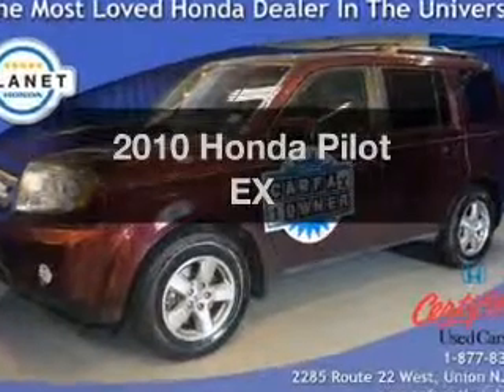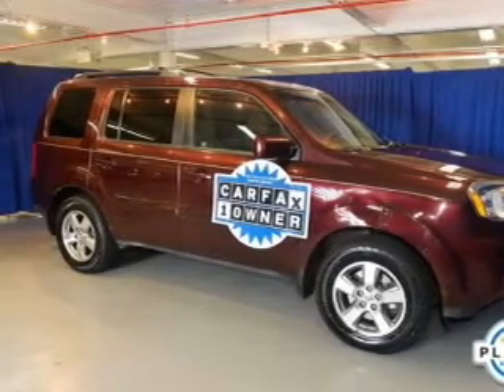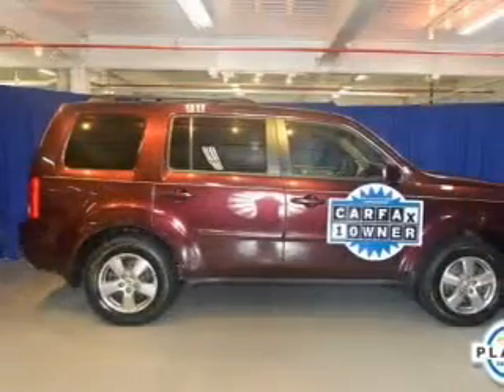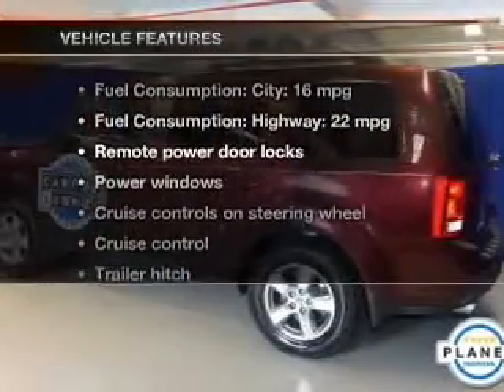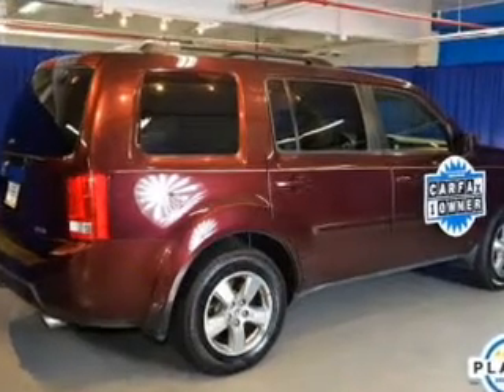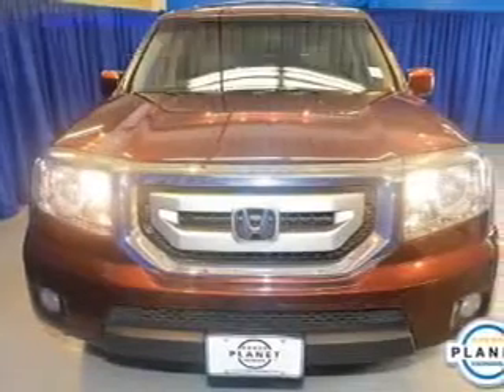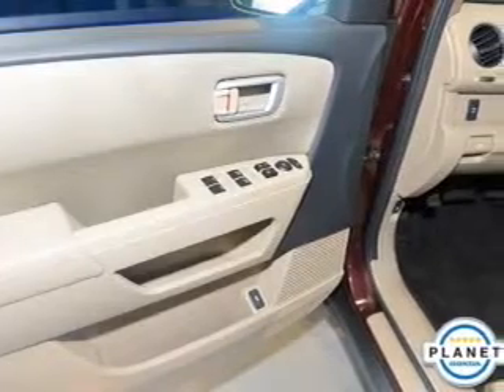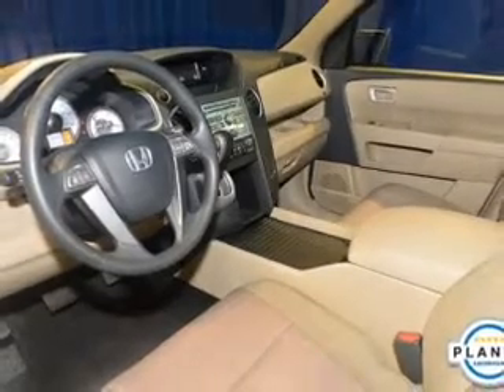2010 Honda Pilot - Union NJ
Year: 2010
Make: Honda
Model: Pilot
Trim: EX
Engine: 3.5 liter 6 cylinder 24 valve
Transmission: 5-Speed Automatic
Color: Dark Cherry Pearl
Mileage: 46621
Address:
2285 Route 22 West